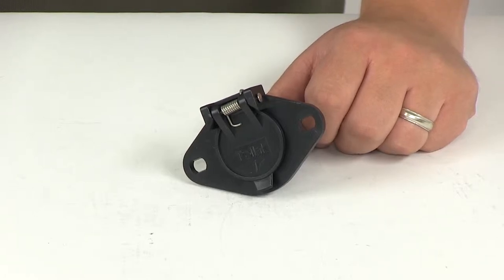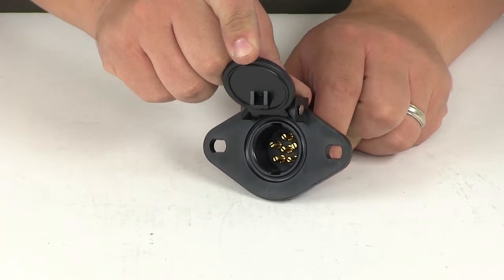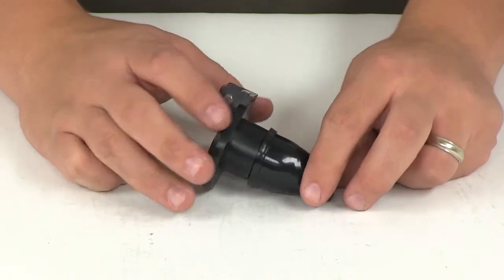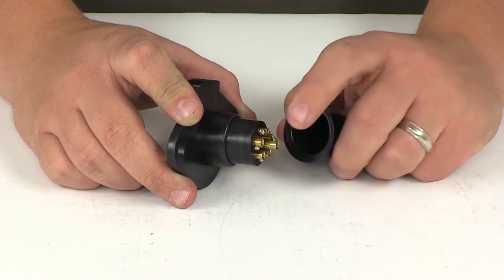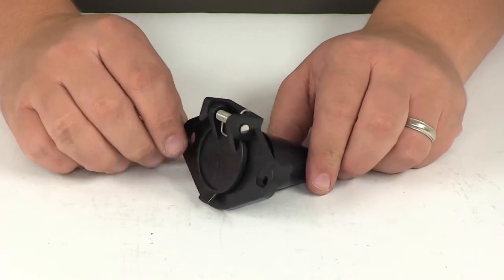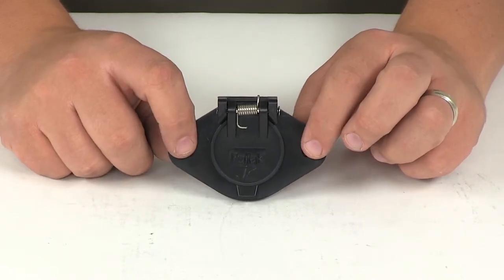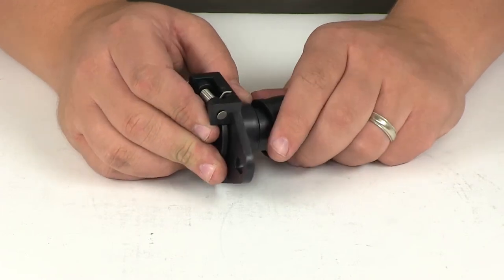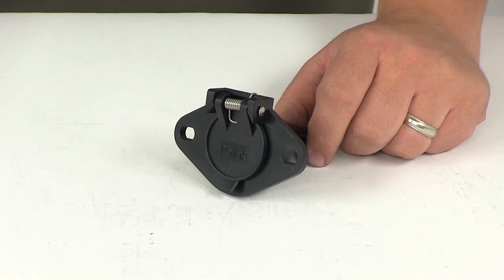etrailer | Pollak 6-Pole, Round Pin, Plastic Trailer Wiring Socket w/ Rubber Boot Spec Review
Today we'll be reviewing part number PK12720. This is the Pollak 6-pole round pin plastic trailer wiring socket.  This 6-pole socket connects the towing vehicle to the trailer.  It's going to feature round, solid brass pins so it's going to ensure that minimum voltage drop is obtained.  It also has dielectric, non-conducting grease coating on those so it's going to protect against corrosion and resistance.  This will accept wire gauge up to number 12.

It's also going to come with a rubber boot that covers the terminals.  It's going to seal the wire connections from dust and moisture, so before you make your connections, be sure that you run your wires through the small portion of the rubber boot out through the large portion, make your connections and then just slide the boot over the top of those connection points. It's going to feature a spring loaded cover so it's going to protect the socket into your connections from the elements, has a 2-hole mounting style.  It's made from a corrosion resistant ABS plastic construction and this is interchangeable with other 6-pole round pin connectors.  The mounting hole dimension that you need is going to measure 1 3/8-inch.  The mounting screw holes, those are going to measure 1/4-inch and the center of one to the center of the other is going to be separated by 1 3/4-inch. When it comes to the wiring configuration, when making your connections, your white wire is going to be your ground, your brown is going to be for your taillights, yellow is going to be left turn, red is going to be stop and/or your electric brakes, green is going to be right side and then blue is going to be for the auxiliary circuit. That's going to do it for our review of part number PK12720.

This is the Pollak 6-pole round pin plastic trailer wiring socket. .